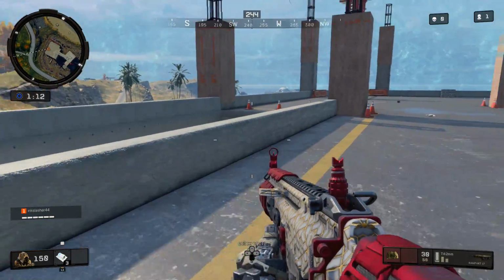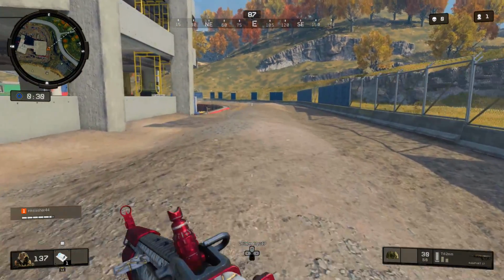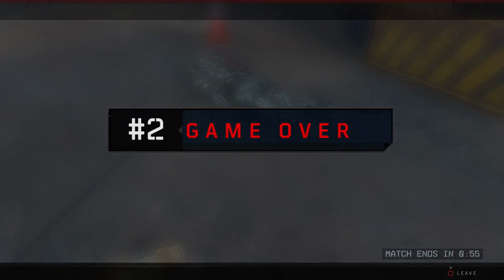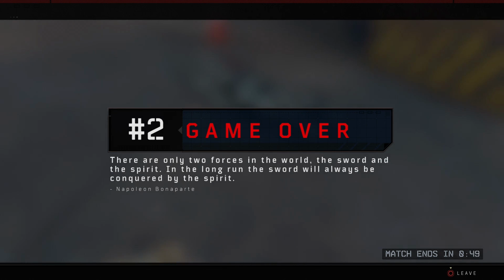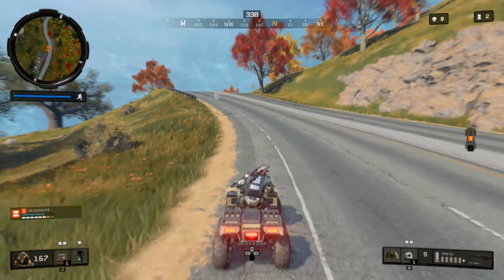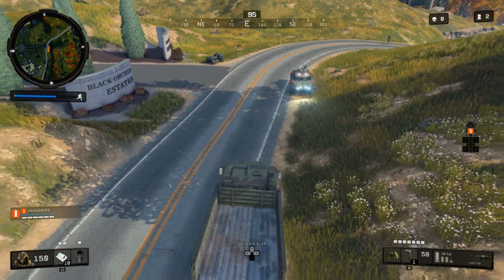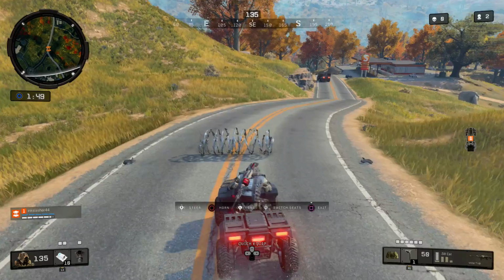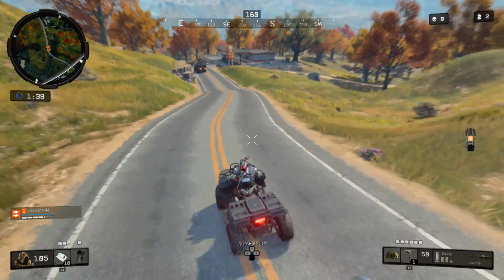Black Ops 4: 5 Things You Didn't Know About Blackout Battle Royale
Welcome to the Next episode of Black Ops 4 5 things. In this series we look at many list of things you missed or don’t know about Call of Duty Black Ops 4. These things include secrets, Easter eggs and more. In this episode we look at 5 Things You Didn’t Know about Blackout Battle Royale. Hope you enjoy.